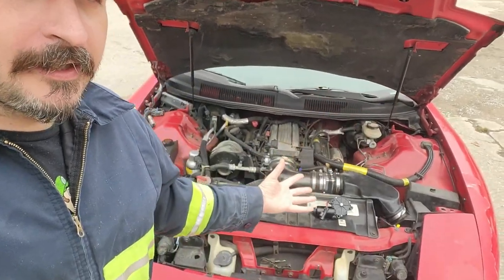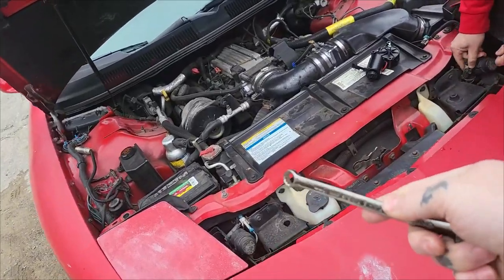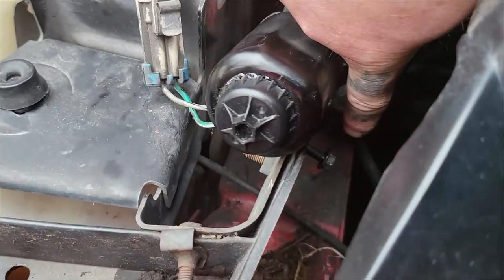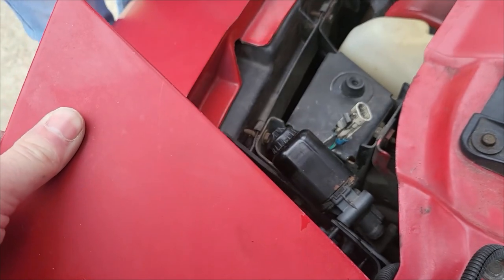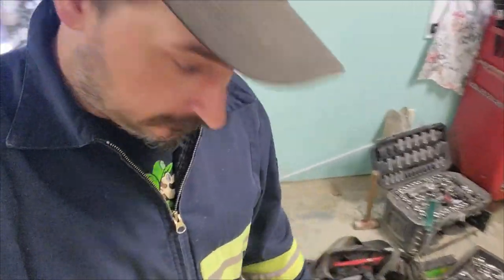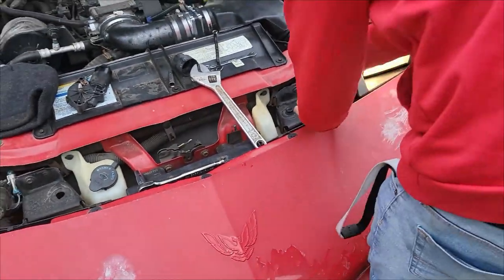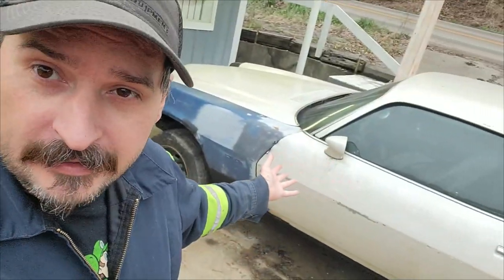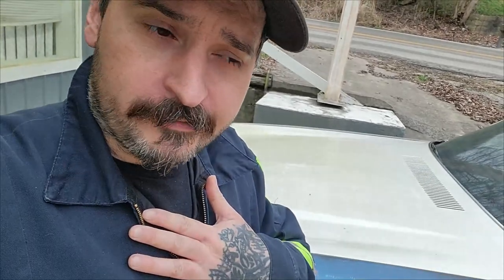How To Replace Your Trans Am Firebird Pop Up Headlight Motor Actuator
In this video I will show you how easy it to replace the headlight motors on  your Trans Am or firebird, this should be the same for all 93-97 Firebirds and maybe more.

SEND MAIL TO:
TattsForLife: